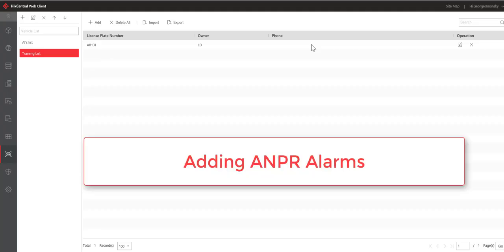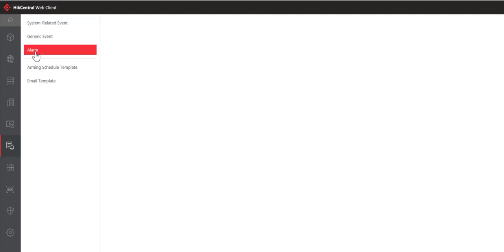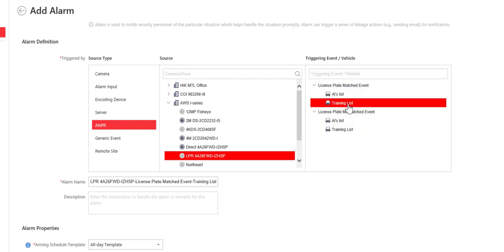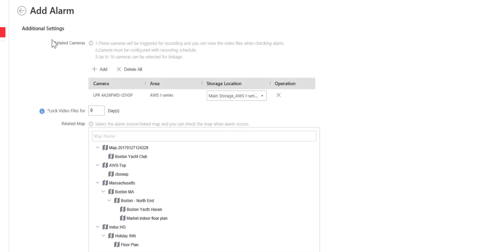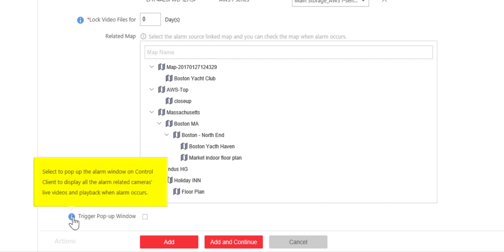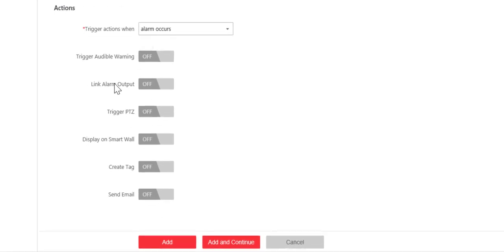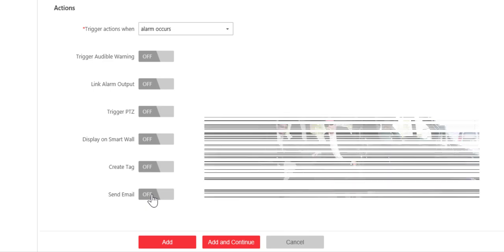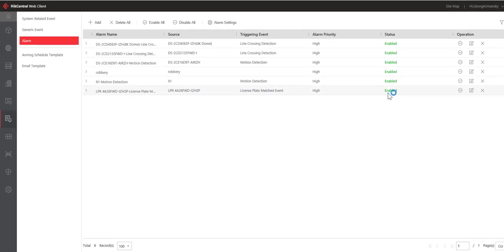HikCentral Add and Configure ANPR Alarms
Demonstration of Adding and Configuring ANPR cameras as part of your Hikvision HikCentral system.

ABOUT HIKVISION
Hikvision is a leading provider of artificial intelligence, machine learning, robotics and other emerging technologies, and is the world’s largest video surveillance manufacturer.